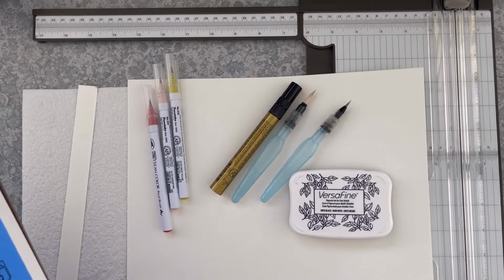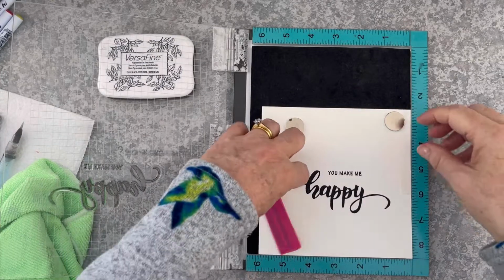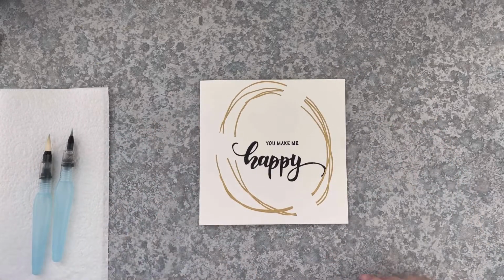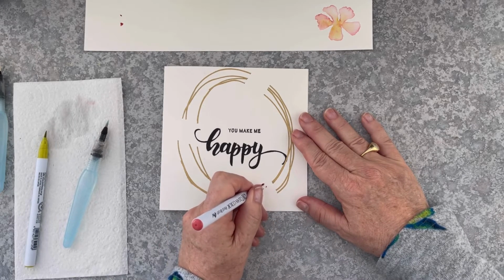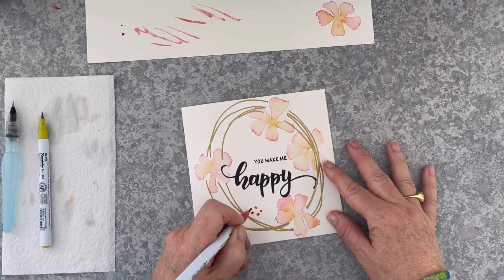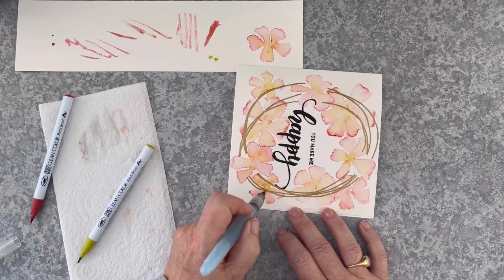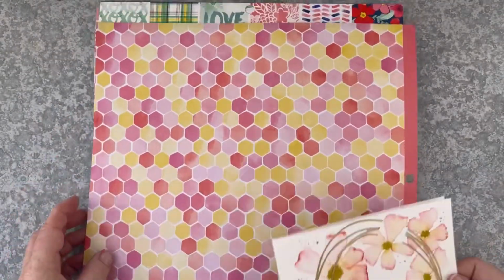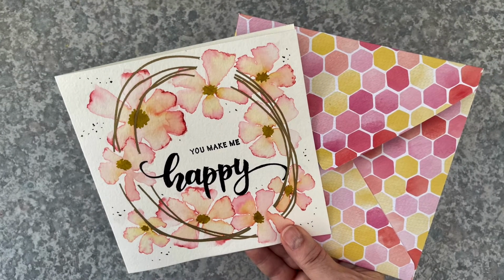Gilded Elegance: Creating an Easy Gold Floral Wreath with Zig Brush Pens! 🌸🌸🌸✨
Paint this delicate floral wreath using zig real brush pens. This would also make a cute Watercolor painting to frame and hang on your wall. I have teamed this 6” square card with a custom envelope made using the envelope punch board and scrapbook paper.
This project is beginner friendly, and uses 2 zig brushes in deep vermillion and smoky yellow.
A water brush ensures ease of water control.  There is very little cleanup and minimum supplies were needed.
I drew the wreath using a gold paint pen, and stamped a sentiment using Versafine onyx black ink, and the stamp set “ 4 sheets stamps for scrapbooking” available from Amazon.
Card making mastery using easy techniques.

Happy Painting! Vicki x

🎨FAVOURITE PAINTS.

🧑‍🎨FAVOURITE BRUSHES.

4 Sheets Words Clear Stamp Sentiments
10 Styles Plastic Embossing Folders